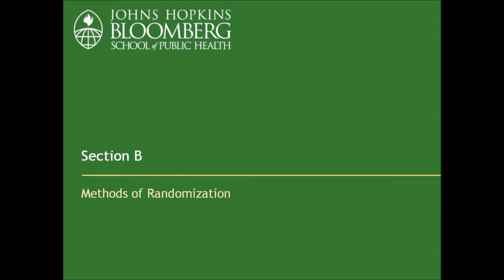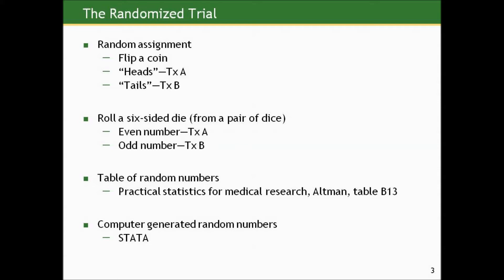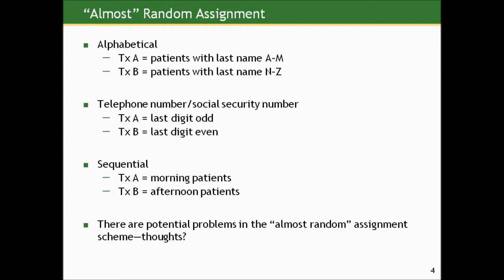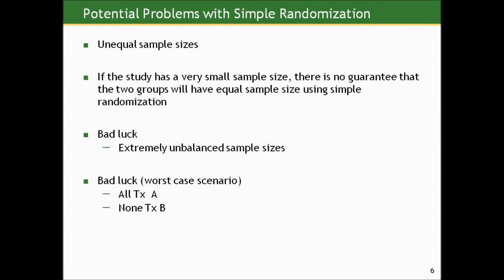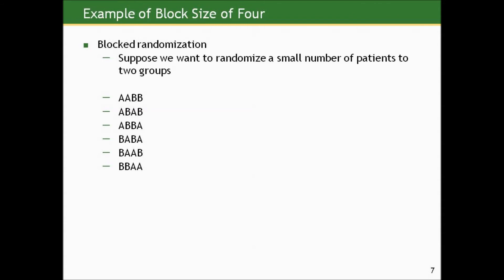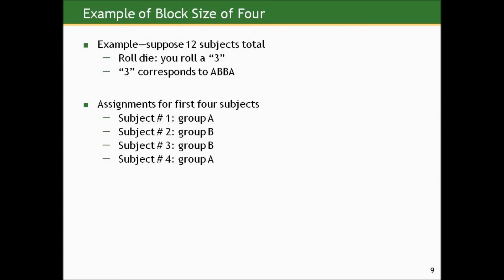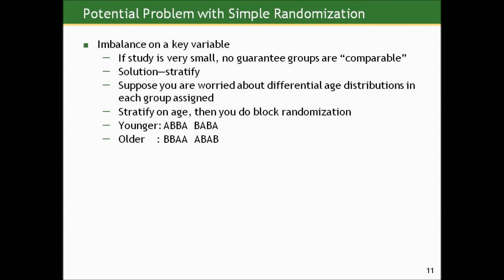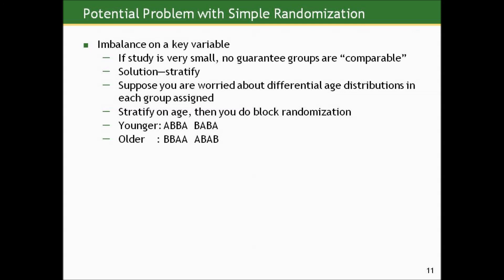Biostatistics course lecture 09part B (Johns Hopkins University) كورس كامل الاحصاء الطبي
Biostatistics course lecture 09 part B (Johns Hopkins University)
 كورس كامل الاحصاء الطبي مقدم من جامعة جونز هوبكنز المحاضرة التاسعة الجزءالثاني

Section B

Methods of Randomization